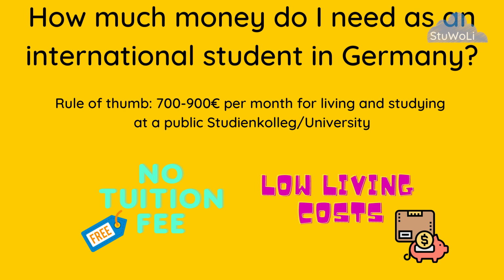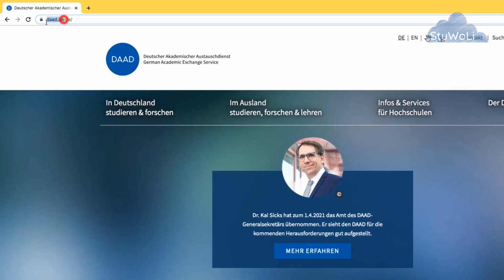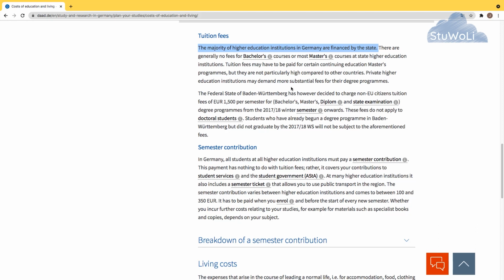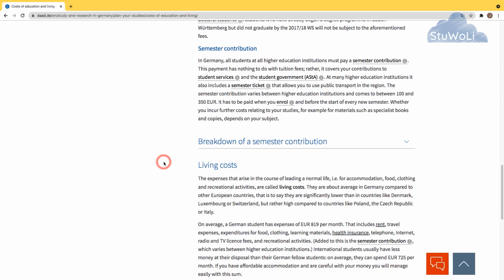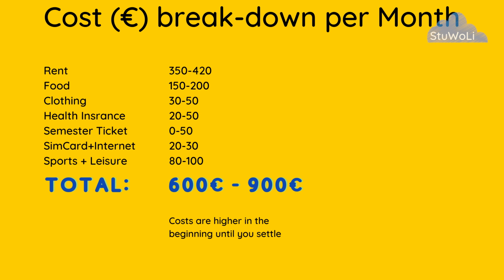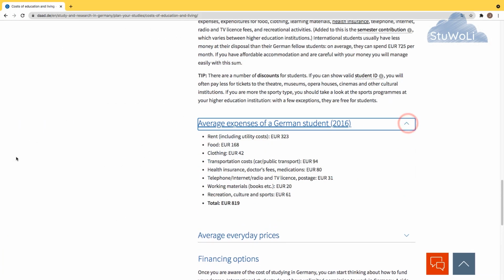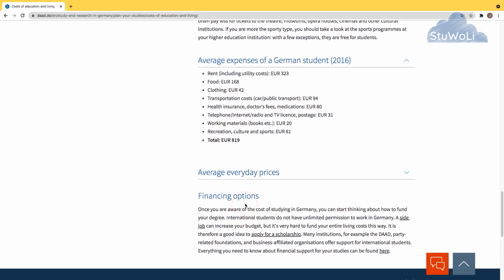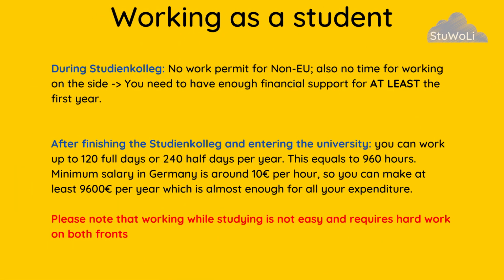What are the costs of studying and living in Germany?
In this video we explain the studying and living costs of studying in Germany for international students